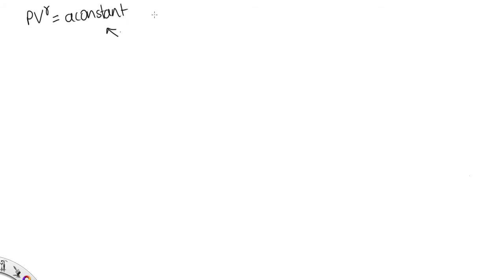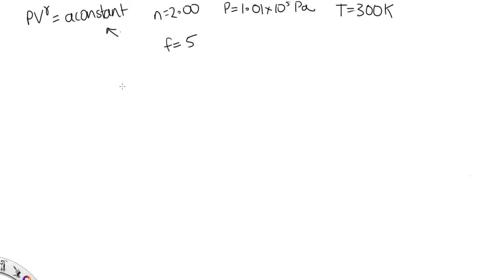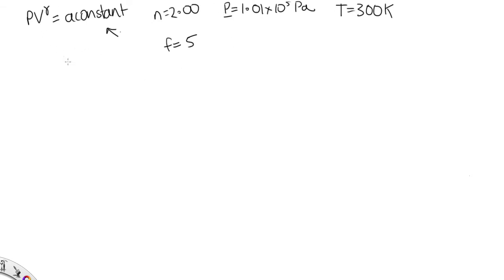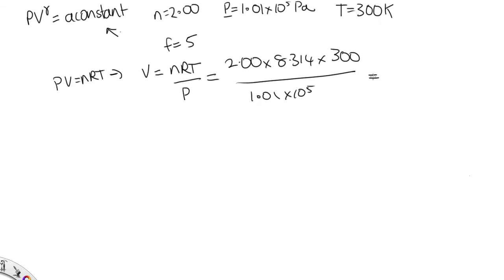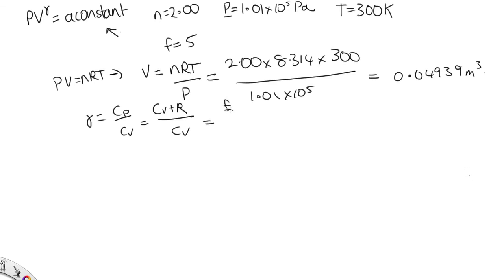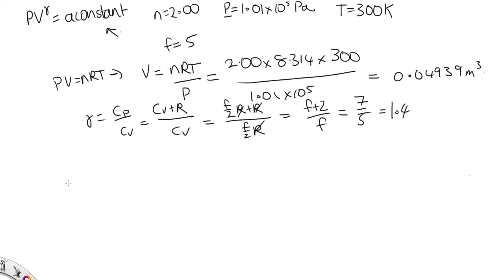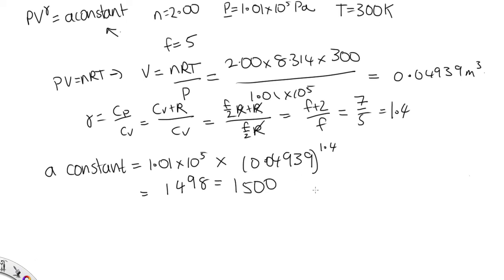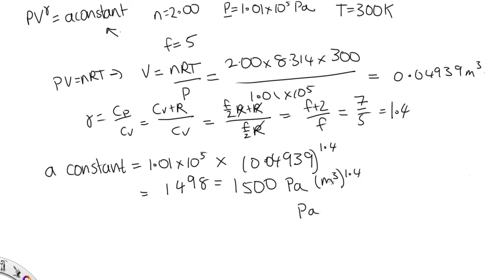Value of constant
This video shows the solution to the problem where you were asked to find the value of "a constant"